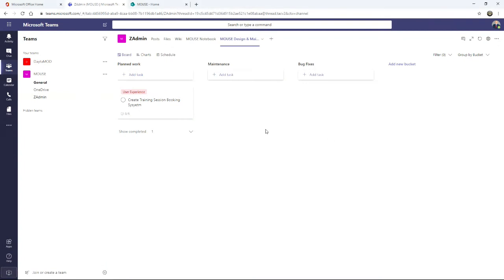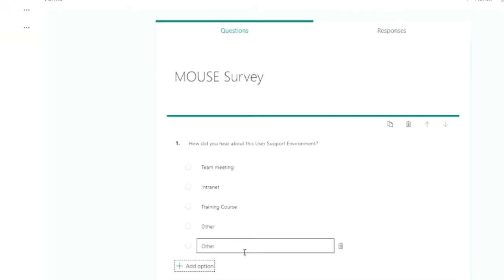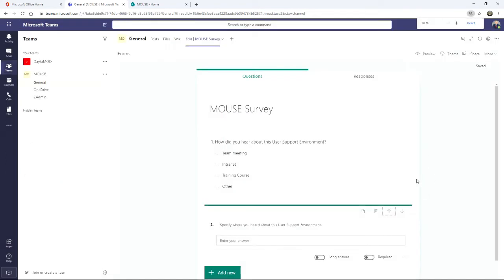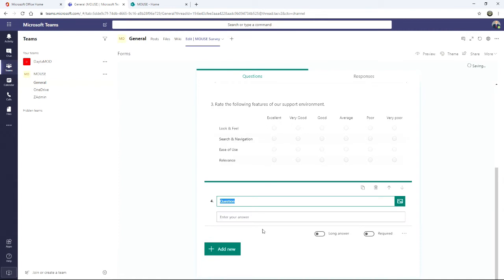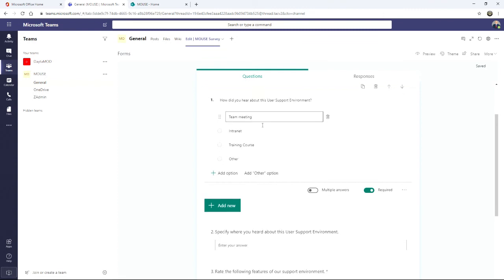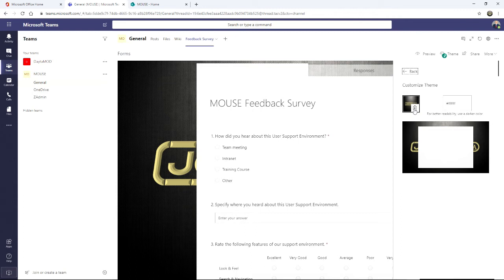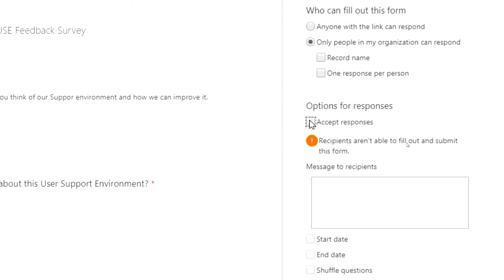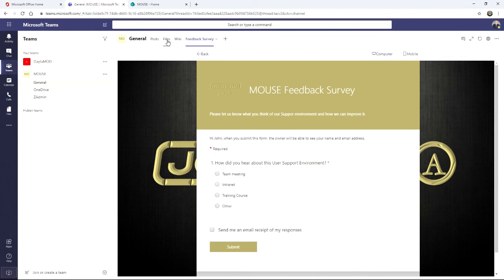Create a Microsoft Form and Promote it in Teams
In this video I will take a deep dive into Microsoft Forms and create a Feedback form for Users to provide feedback.  See how to build questions, apply branching logic, add themes and configure the settings and behaviour of the form.

This video is part 4 of a project to provide a Microsoft Office User Support Environment whilst staff are working from home under lock down.  This project will take advantage of all the apps and services in Microsoft Office 365 to provide a huge learning and support environment.